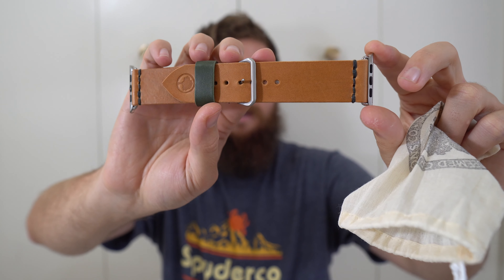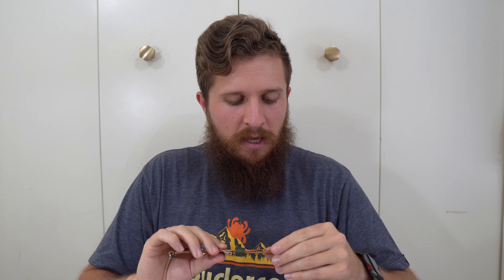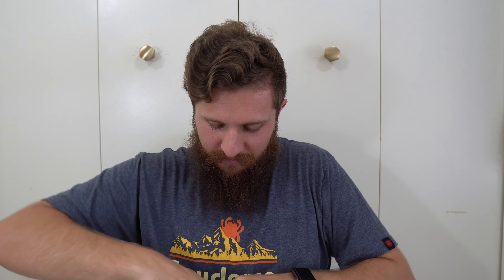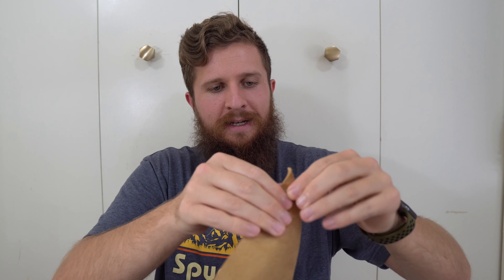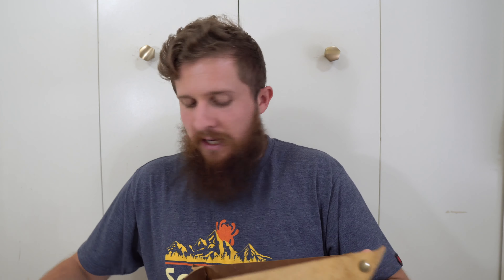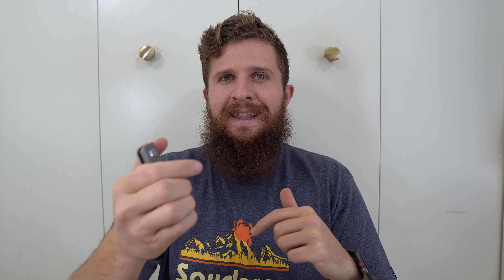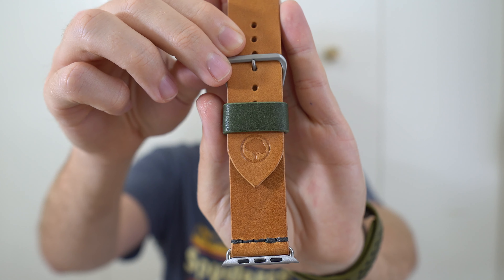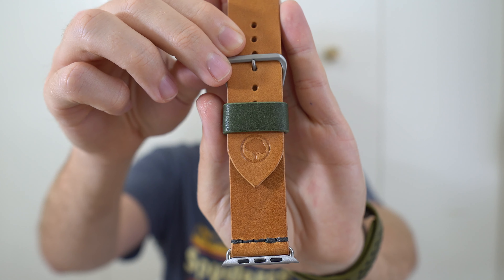Unboxing Some New Gear From Redeemed Creations Co! Apple Watch Strap, EDC Valet Tray, Kizer Feist!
In this video I unbox some new goodies from my buddy Jonathan at Redeemed Creations Co. In this package is a handmade Apple Watch Strap, and EDC Dump Tray, and a Kizer Feist.  Links to Redeemed Creations Co Below.